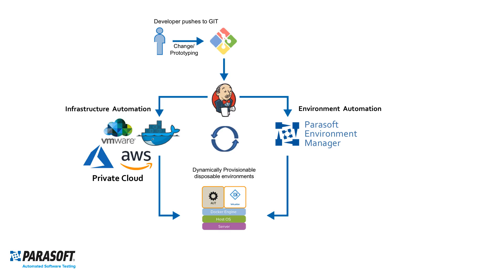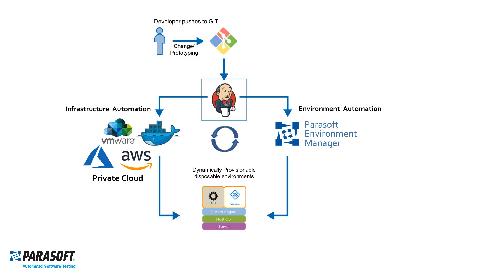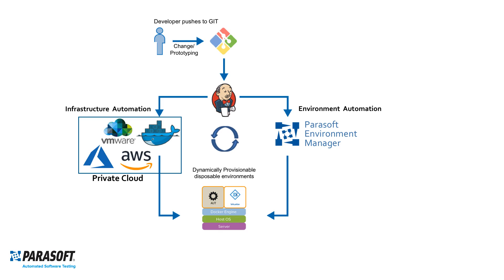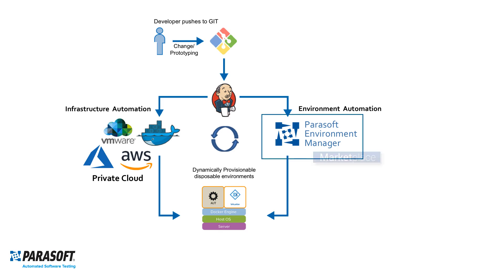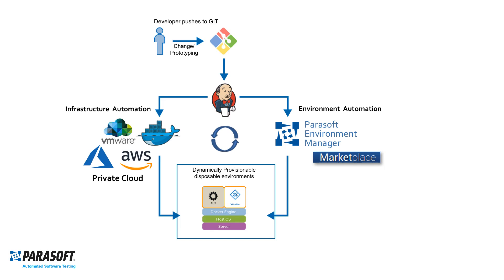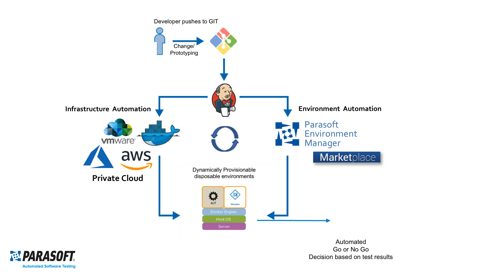Automate Your Functional Testing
In this video, learn how to automate your functional testing.